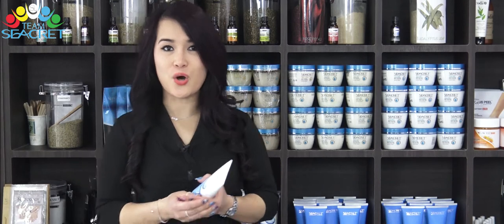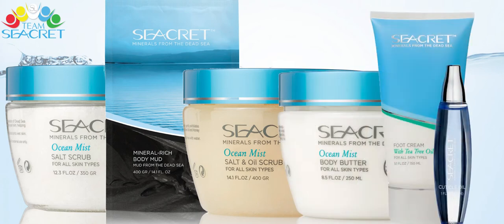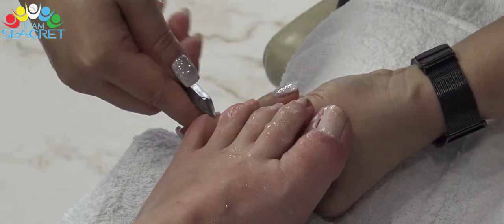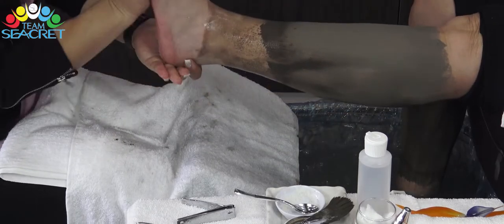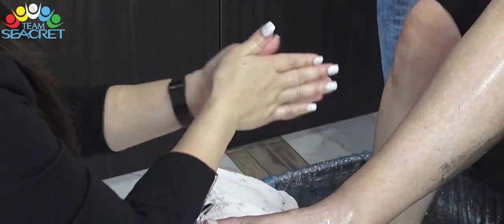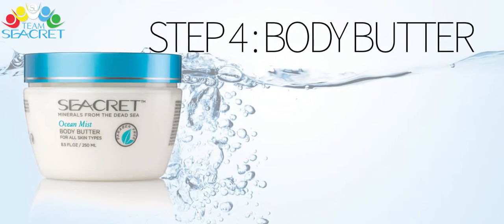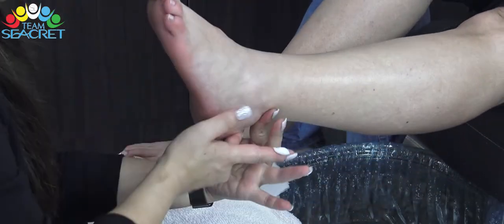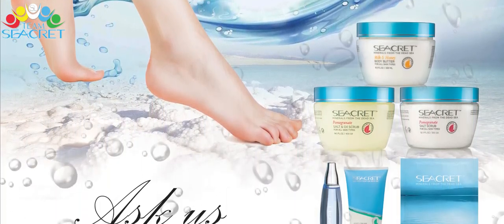Original SEACRET Dead Sea Pedicure - 4 TRAINING PURPOSES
This video is for internal agents training purposes, not for the customers.  We will have a separate video in near the future for the customers.